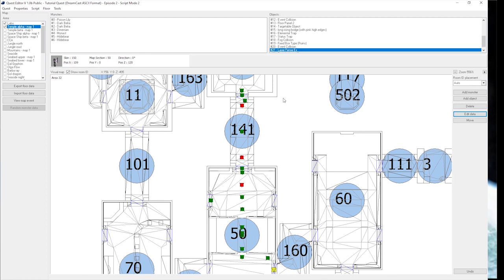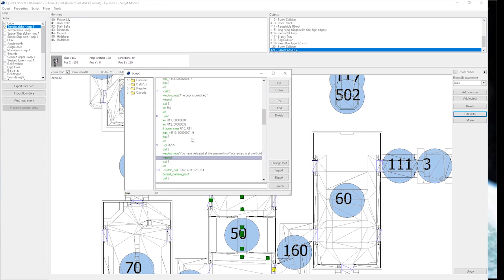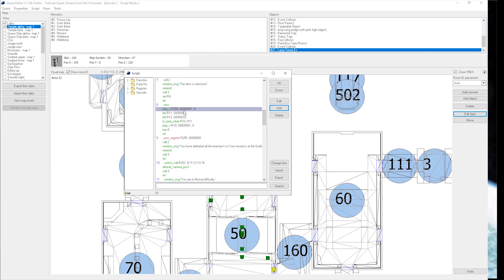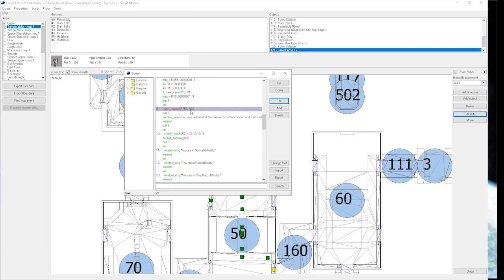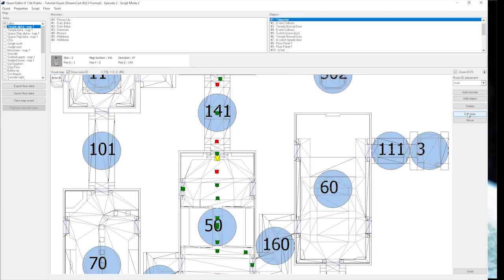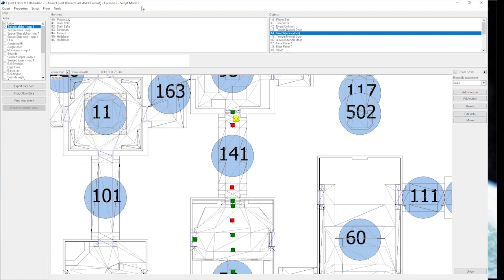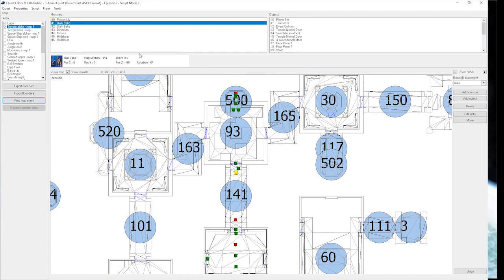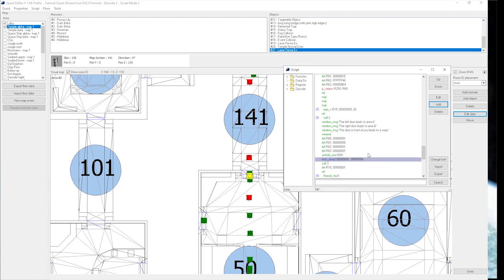Qedit Tutorial Part 8 - In-Depth Scripting | Replacing Map Objects | Register Syncing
Intoduction: 00:00:00
Thread & Thread_stg: 00:00:20
Sync Register & Sync Leti: 00:05:25
Various Scripting Opcodes: 00:07:45
Lock & Unlock Door: 00:17:10